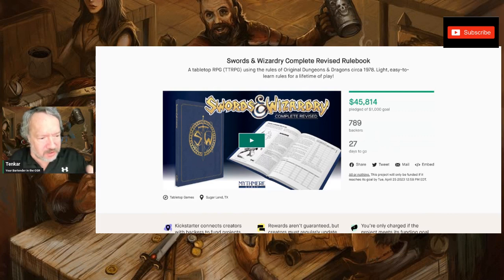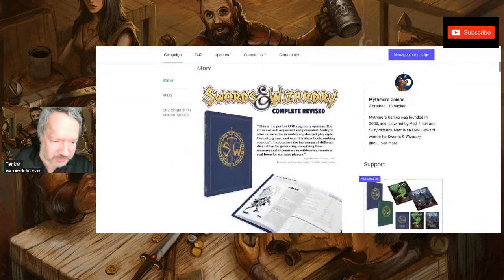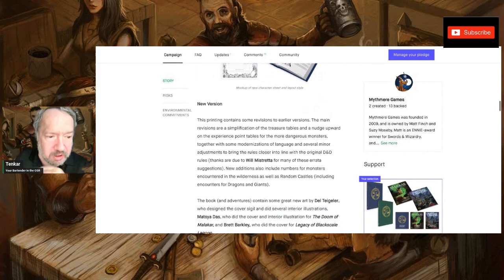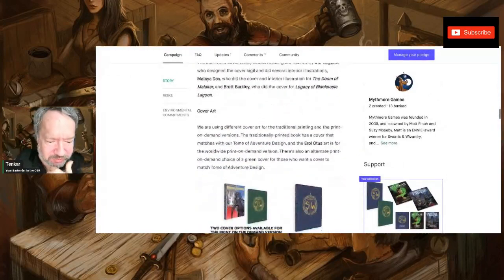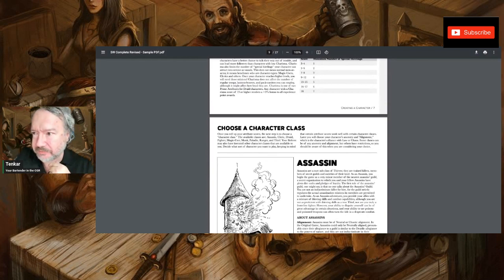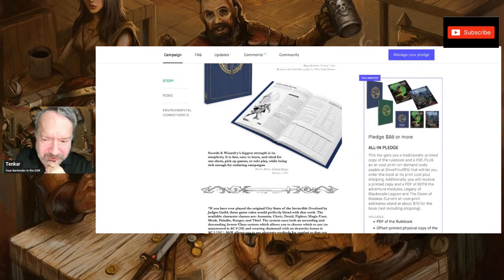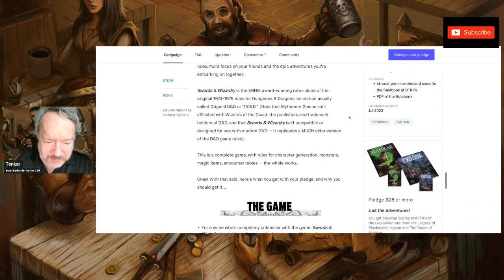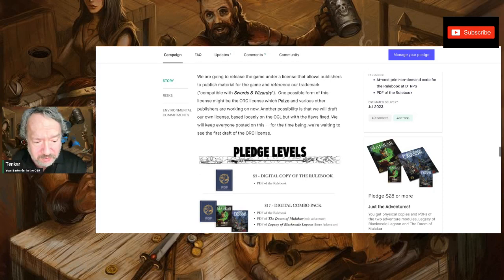Swords & Wizardry Complete Revised Rulebook Kickstarter by Matt Finch Launches to Great Success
Swords & Wizardry has been around since 2008. Swords & Wizardry Complete Revised in the latest version of the rules. Swords & Wizardry is no longer associated with Frog God Games.